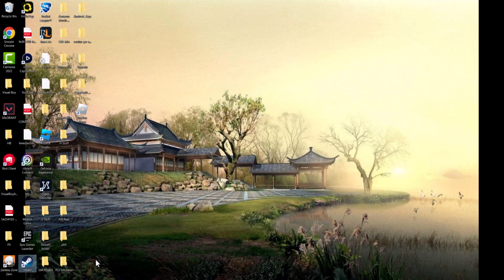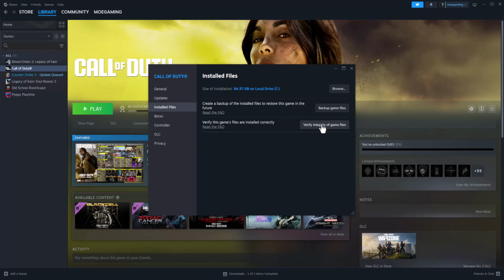How To Fix Call Of Duty Modern Warfare 3 Not Launching From XBOX App / Microsoft Store / Steam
In this video, I talk about How To Fix Call Of Duty Modern Warfare 3 Not Launching From XBOX App / Microsoft Store / Steam